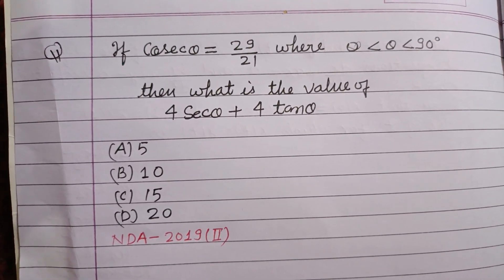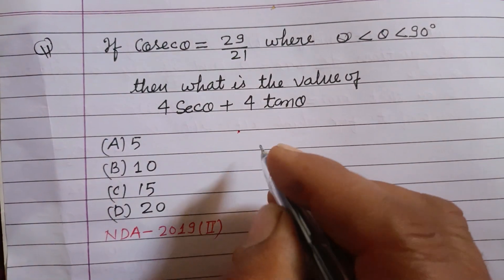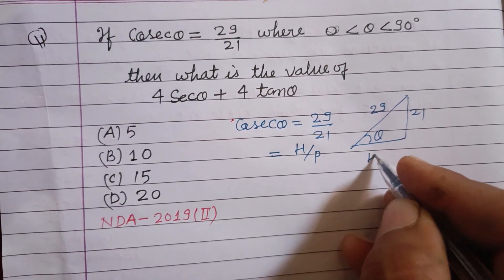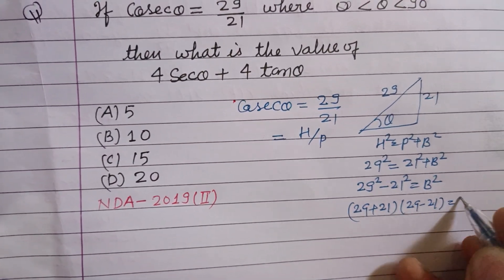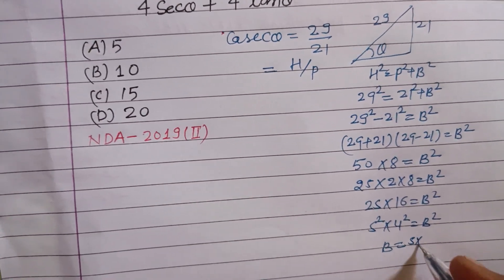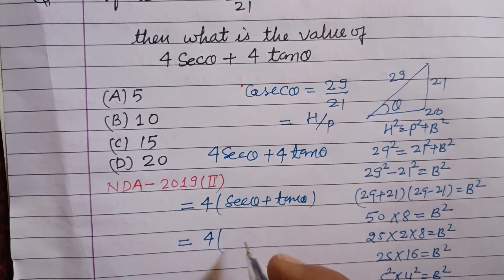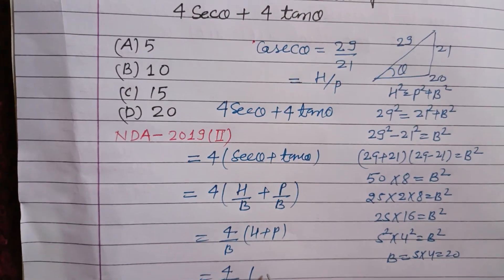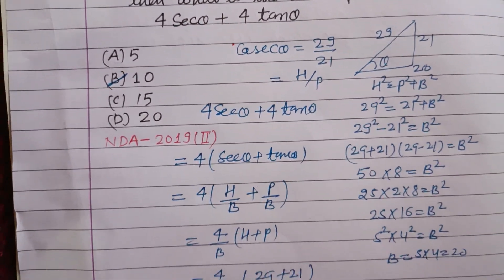If Cosectheta = 29/21 then what is the value 4 Sectheta + 4 Tanthetha is .. | nda 2024 Maths